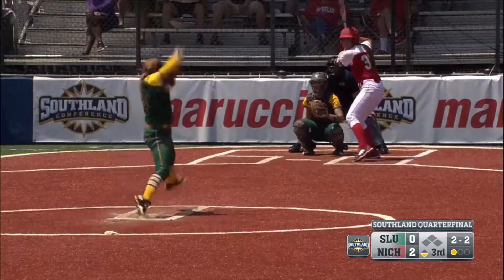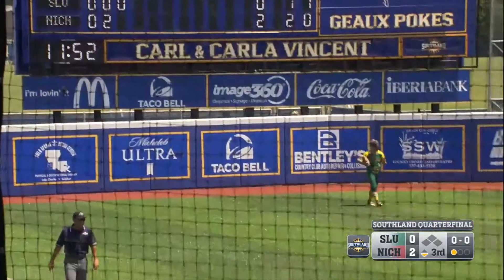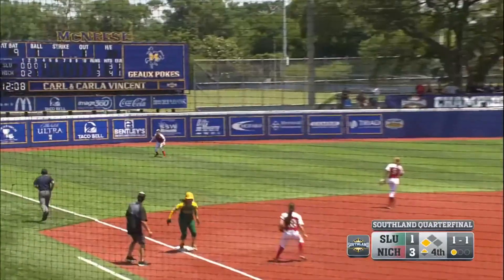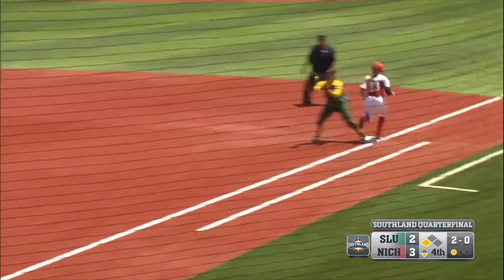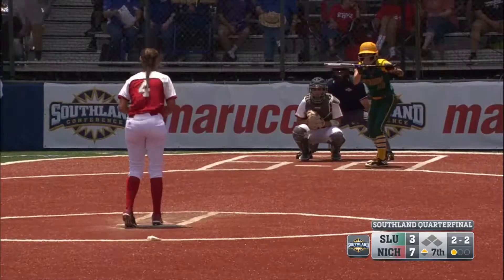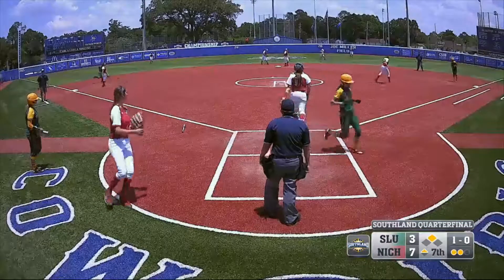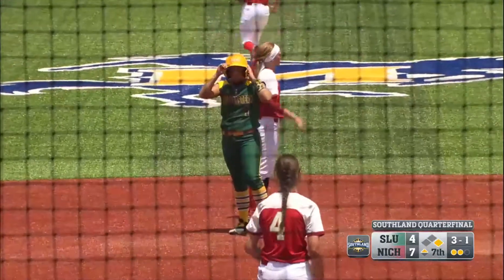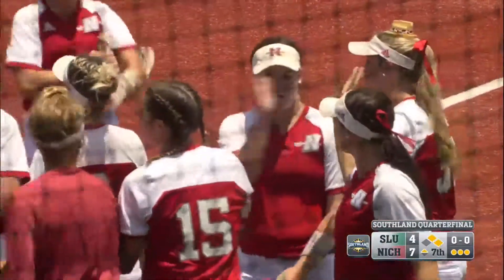Softball SLC Tournament Highlights: Nicholls 7, Southeastern Louisiana 4 (5/9/2018)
Southeastern Louisiana Athletics is the official YouTube channel of the Southeastern Louisiana University Athletics Department, the Southeastern Sports Radio Network & LionSports.net